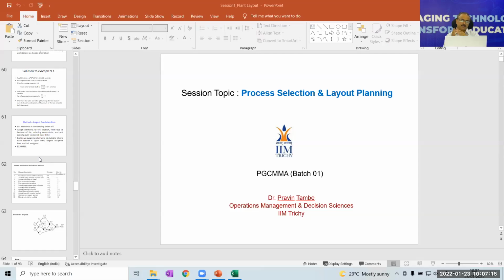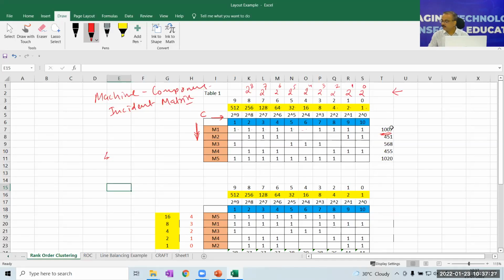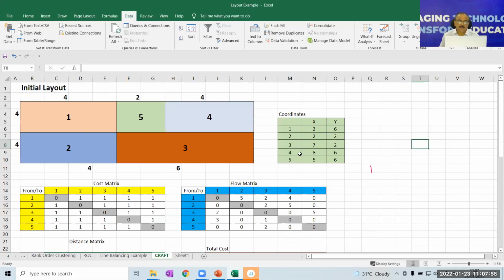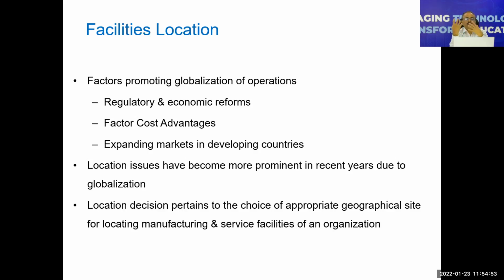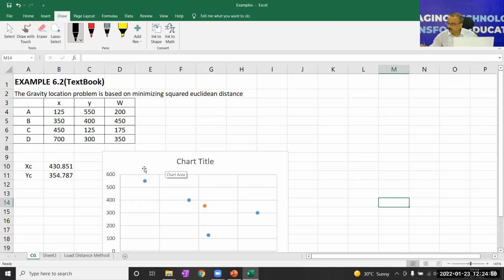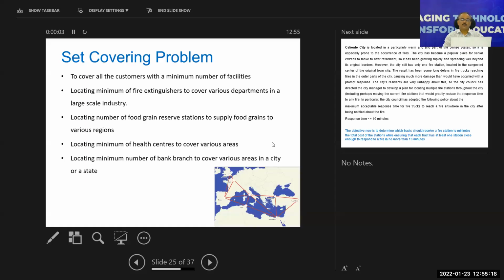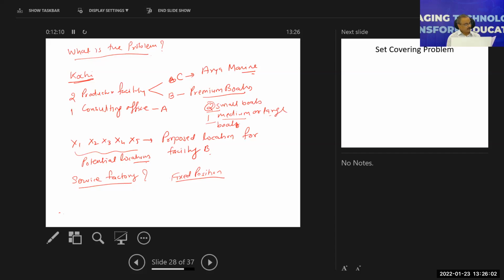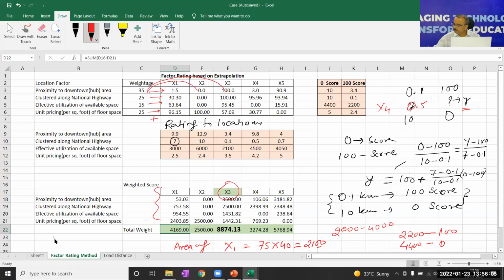September 4, 2024